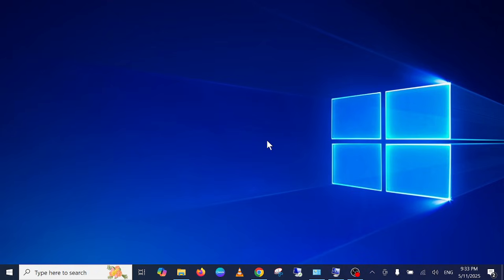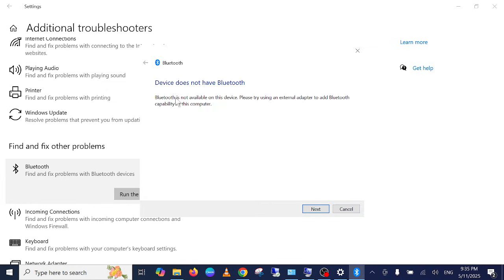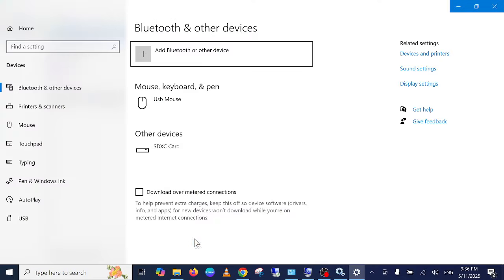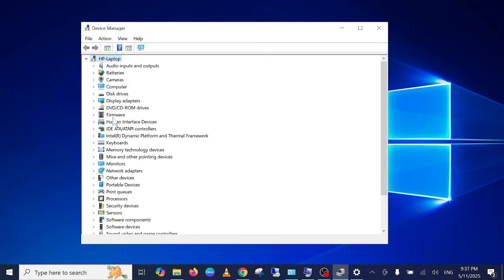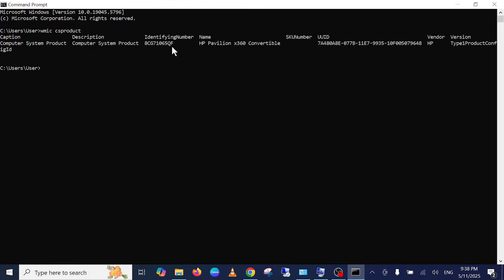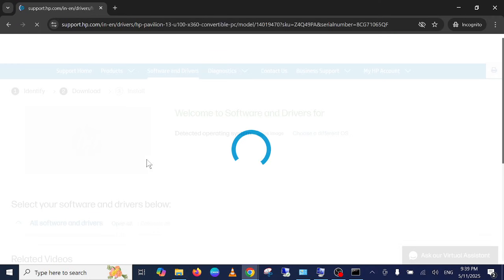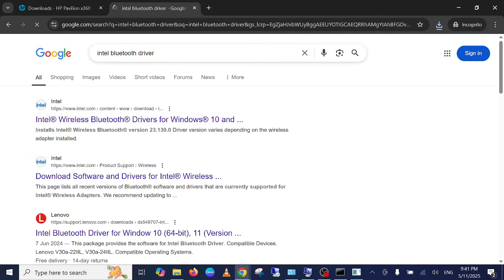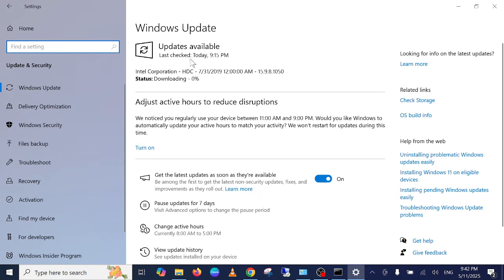COULD NOT CONNECT error on windows 10/11 Bluetooth on off button missing on windows (2025 ✅)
Bluetooth Could Not Connect On Windows 10/11/7/8 || Bluetooth Not Showing In Device Manager
✅ this video will cover below topics
Bluetoothnotworking on windows 10
✅ Bluetooth not working in windows 10,11,7,8
✅ How to install bluetooth on windows 10,11,7,8
✅ How to install bluetooth driver on windows 10,11,7,8
✅ How to turn on bluetooth in windows laptop computer.
✅ On off switch is missing in windows 10,11,7,8,
✅ Bluetooth not showing in windows and in device manager
✅ could not connect error in windows while connecting to bluetooth
✅ bluetooth not connecting to any device